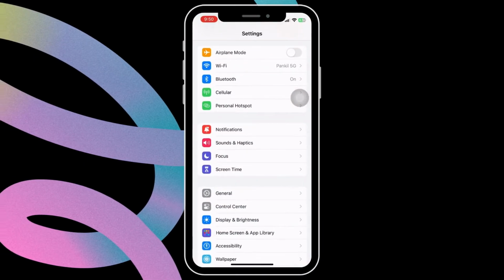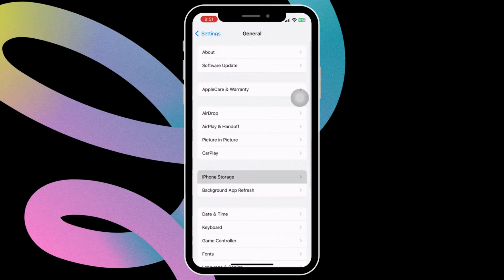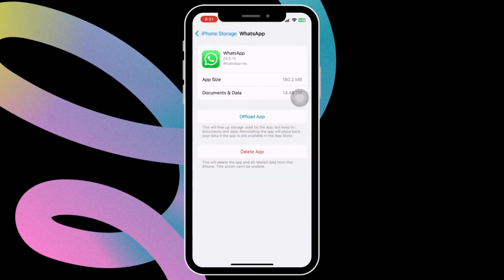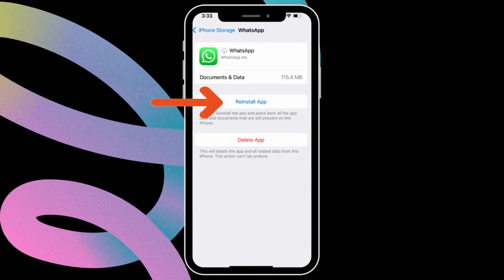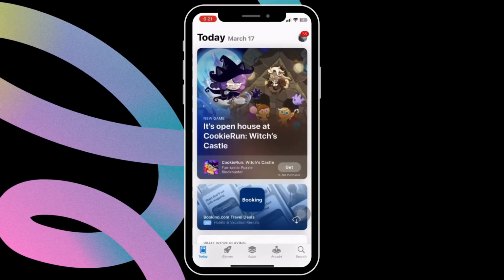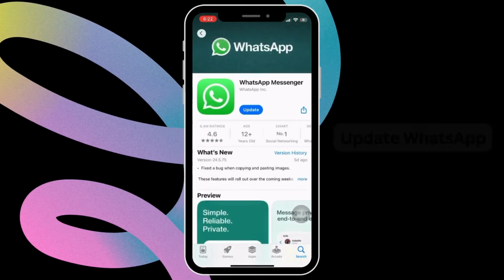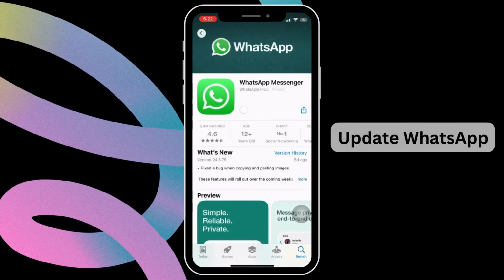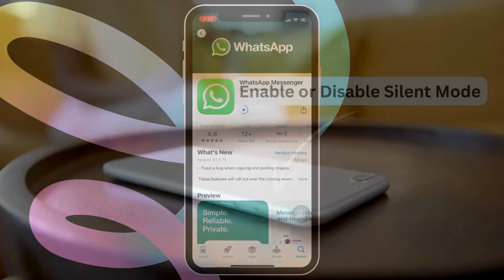FIX: WhatsApp Status Sound Not Working on iPhone 2024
If WhatsApp is not playing any sound or audio when you load a Status on your iPhone, this guide will help.

whatsapp status audio not working iphone
how to fix no sound on whatsapp status iphone
iphone whatsapp status audio problem
how to fix whatsapp status sound on iphone
whatsapp status no sound problem iphone
how to fix whatsapp sound on iphone